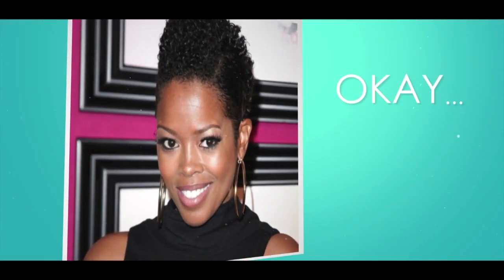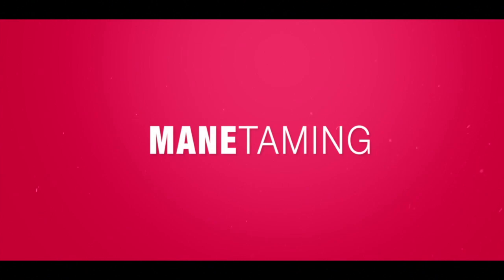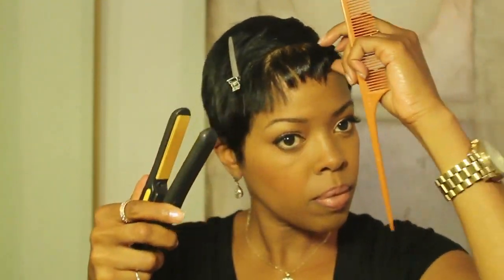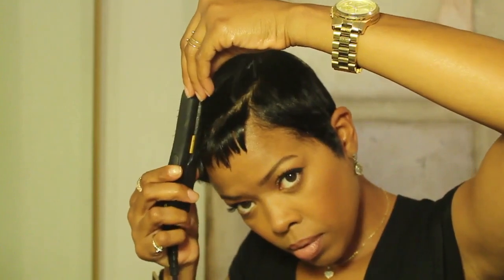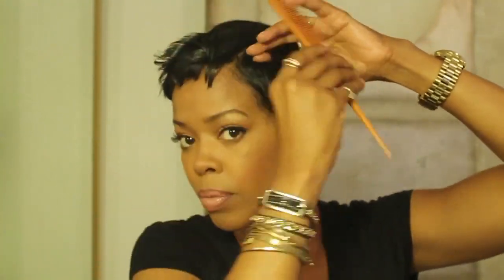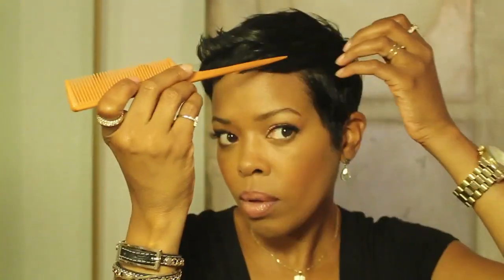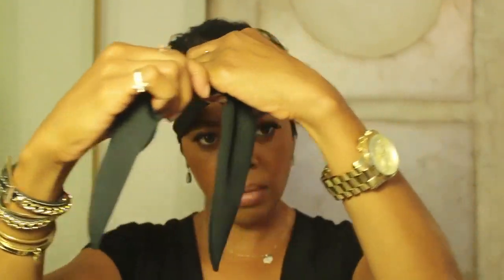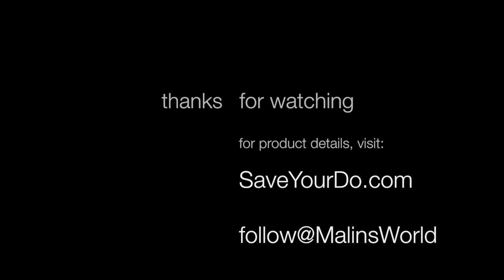Pixie Flip - Mane Taming with Malinda Williams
Stay in touch and be sure to VISIT MY NEW